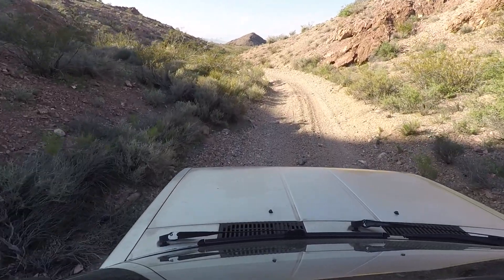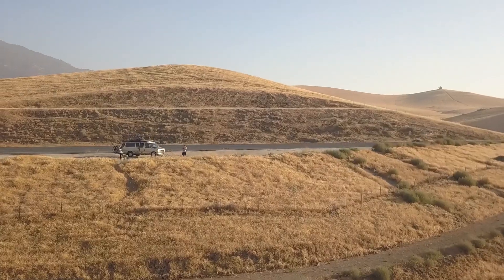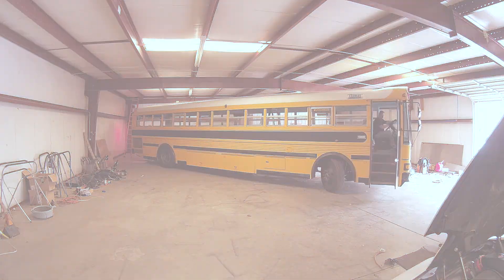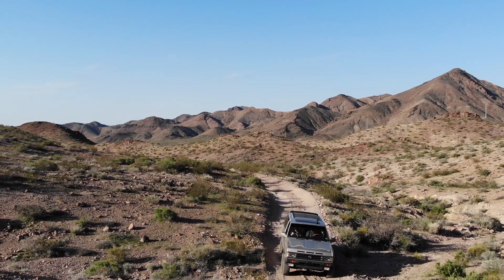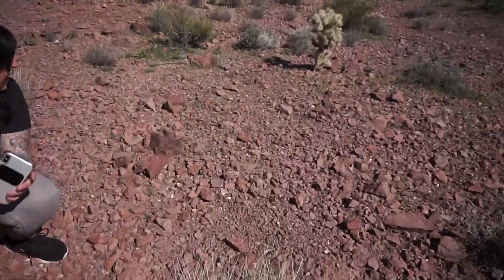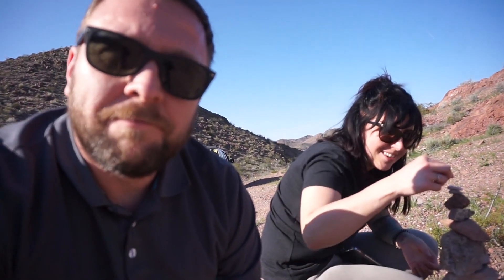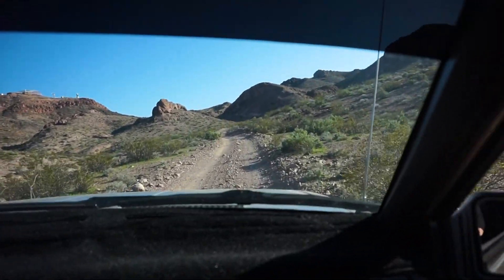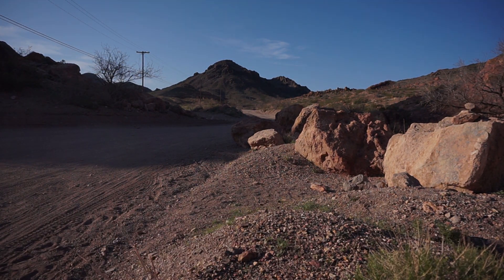WD21 Pathfinder Overland Expedition Build Intro and first drive (Ep 1)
In this episode we recap the former E350 Ford V10 camper van build briefly, then talk about the new build with the Pathfinder WD21 1st gen.  This 1992 Nissan Pathfinder WD21 is 4wd, LSD rear end, rear disc, optional rear carrier and roof rack, with side bars.  We picked this up for a great deal and look forward to adding roof rack, lighting, amenities and other details.

In the next video we will be doing the first stage of the build, which will include some cleanup, some lighting mods and the roof rack, be sure to catch that.

The WD21 pathfinder is a great design from a great era of competition between Toyota and Nissan. I love the 4runner but I have to admit, I'm quite happy with the 90's era flares of the hardbody design, the manual gearbox and the overall reliability of 90's Japanese vehicles. they're the best.

Title: Humidity
Artist: Silent Partner
Genre: Country & Folk

Title: Doctor True
Artist: Jingle Punks
Genre: Country & Folk